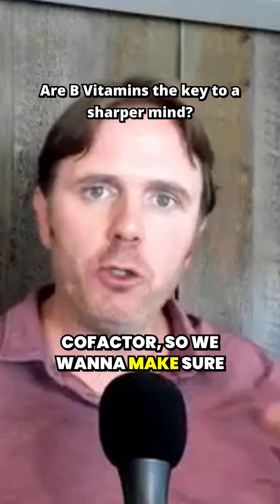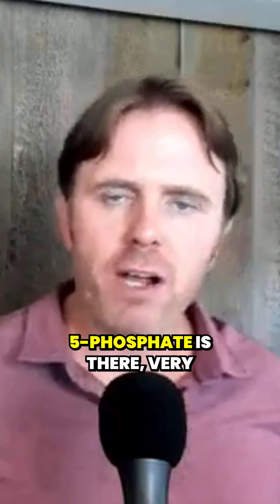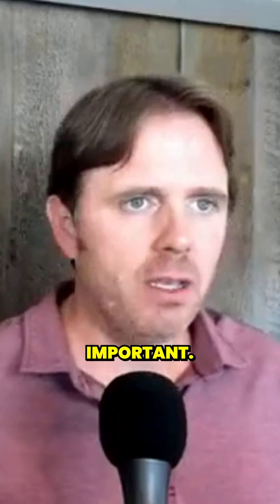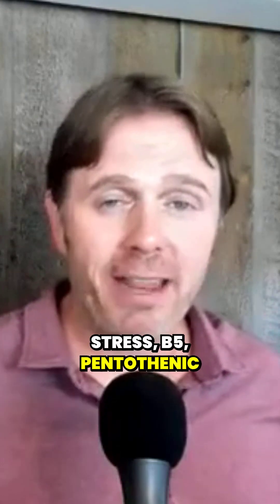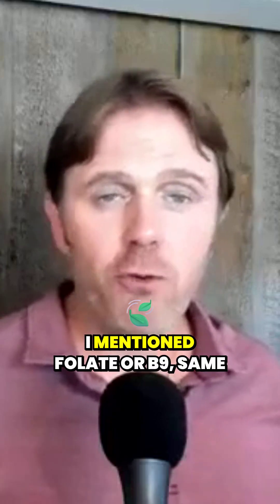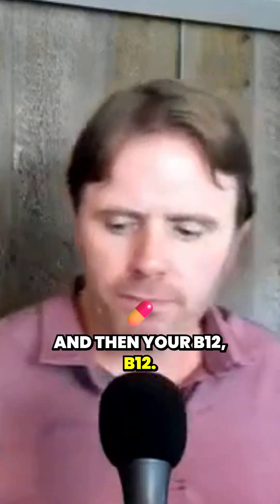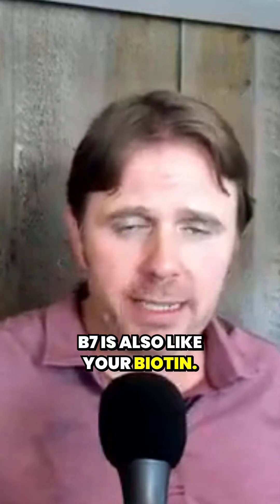The Role of B Vitamins in Brain Health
Your brain health depends on more than just good sleep and hydration. Essential nutrients like B6, B5, folate, B12, and biotin play a critical role in keeping your mind sharp. Minerals such as calcium and magnesium, along with vitamin C, act as vital cofactors for healthy brain function. But toxins like heavy metals and mold can overstimulate the brain’s immune cells, leading to brain fog. Insulin resistance can also contribute to plaque buildup in the brain as we age, reducing cognitive performance. Discover how to optimize nutrient intake, reduce toxic exposure, and maintain healthy blood sugar to protect your brain for the long run.